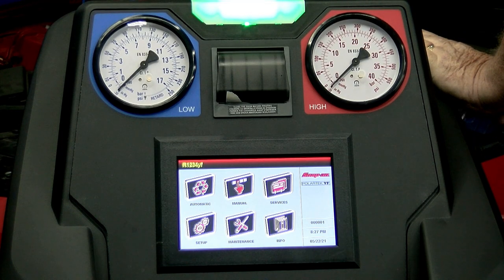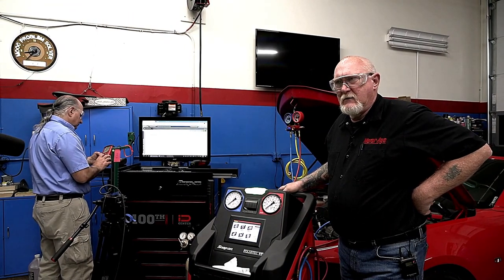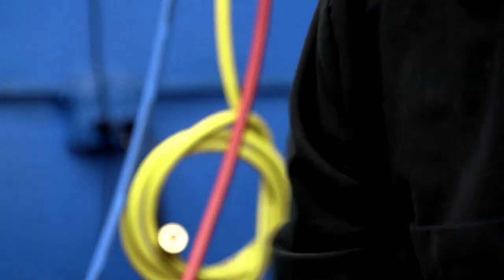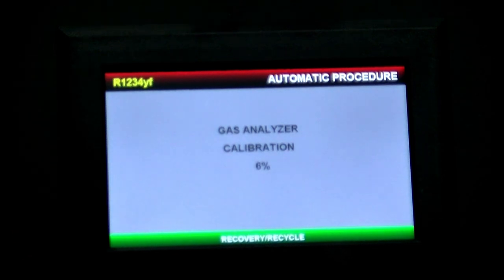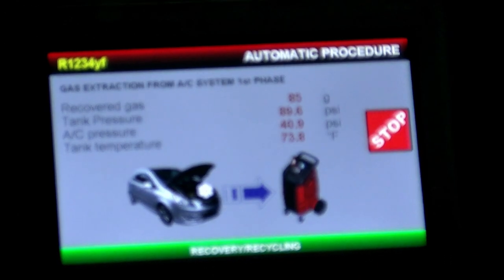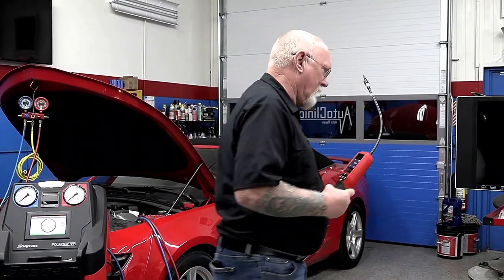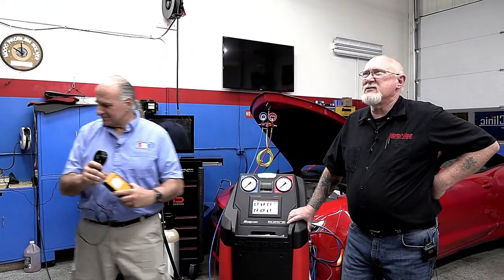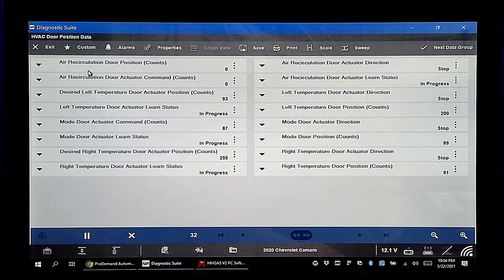Pete Meier & G Truglia AC Webinar Highlights on Snap On R1234yf Machine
This AC R1234yf webinar with Pete Meier of Motor Age & G Truglia of TST is an hour of the 3 plus hour webinar that was held in May 2021. Checkout the new Snap On R1234yf AC machine, J2913 Leak detector, Snap On 5 Gas Analyzer, and other Snap On Equipment and let's not forget the most important information using Mitchell ProDemand.